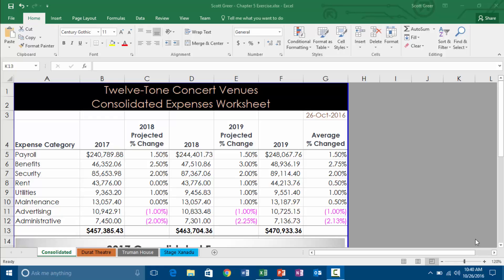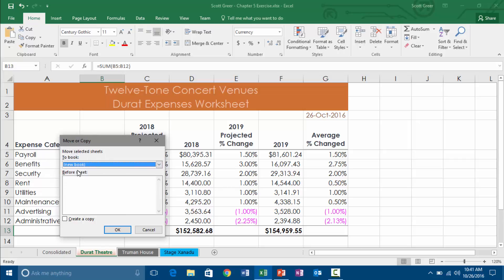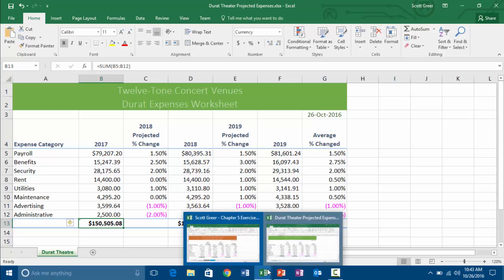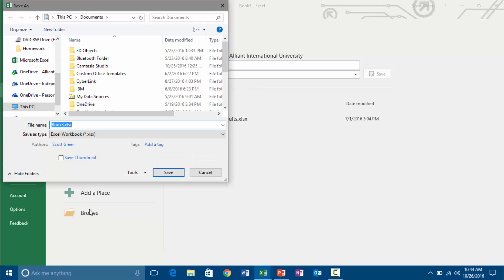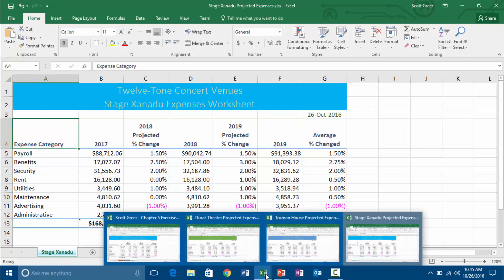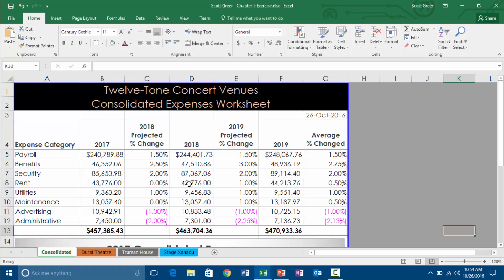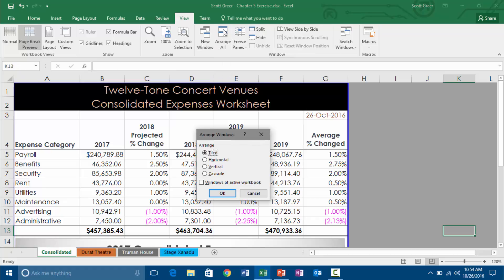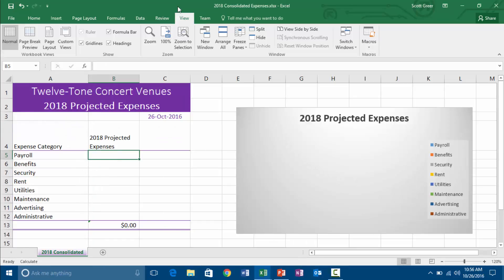APP104 - Chapter 5 - Day 2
This is the first homework assignment for APP104. This video includes Apply Your Knowledge, Extend Your Knowledge, and Expand Your World.

This class covers the Shelly Cashman textbook, Microsoft Office 365 - Excel 2016 - Comprehensive Edition.

I hope this helps with your work.